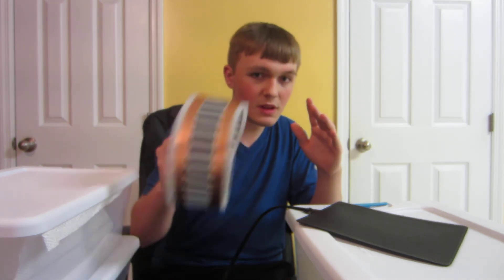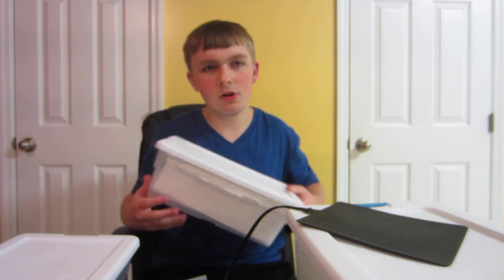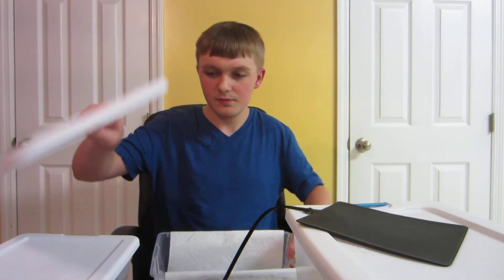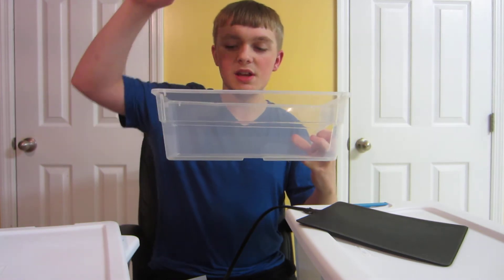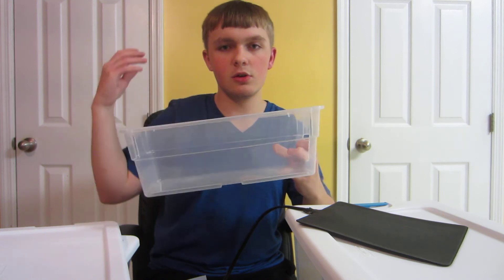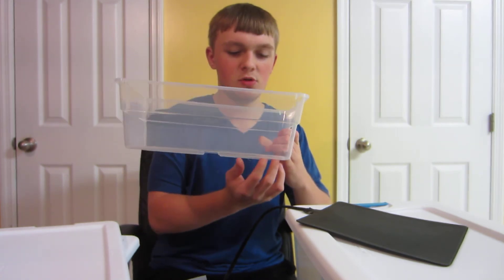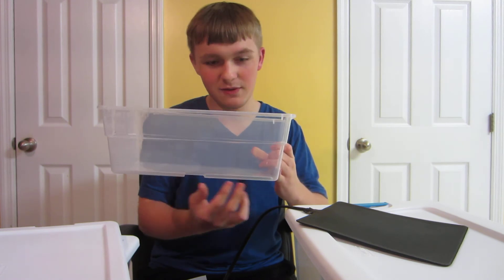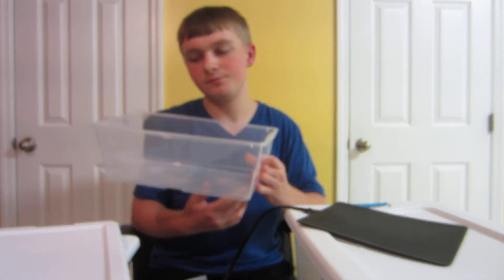Heat Tape Sizing For A Ball Python's Enclosure - Benjamin's Exotics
Hey Guys. In this video, we go over how to properly select the right sized Heat Tape or Heat Mat for your Ball Python's Enclosure.